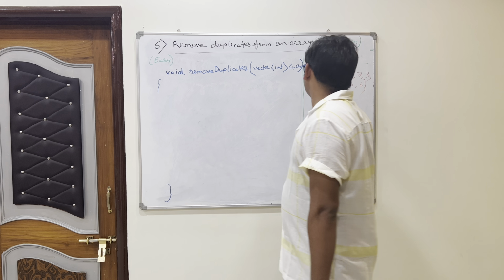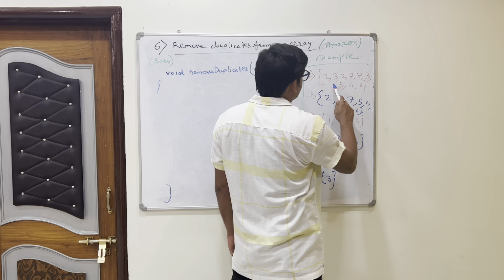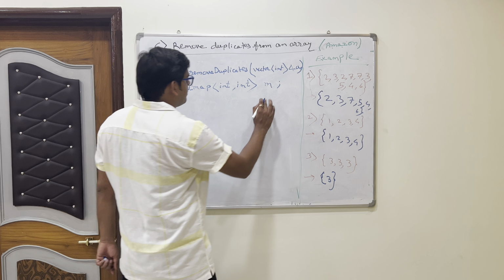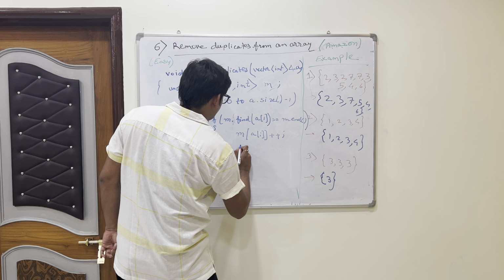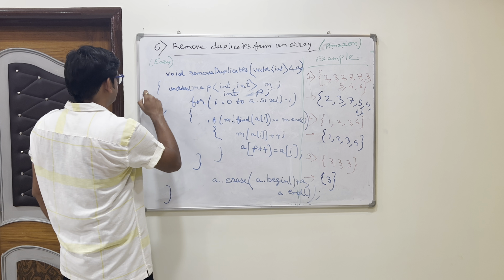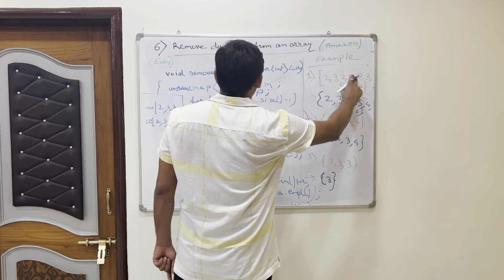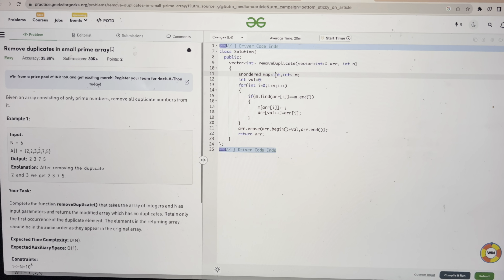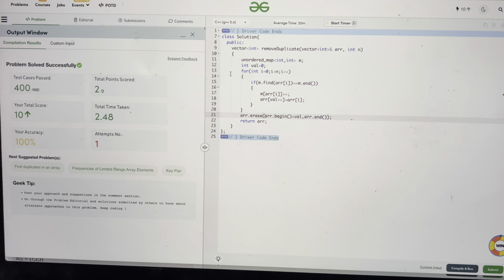6. Remove duplicates from an array | Problem Solving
This question has been asked in Amazon.
Please try to solve the question by yourself before watching the code walkthrough part of my video.